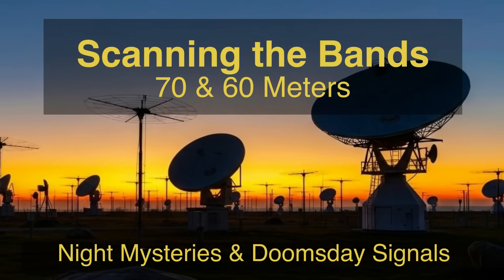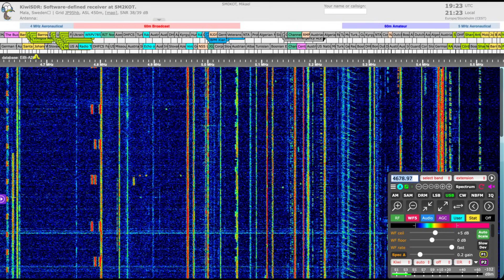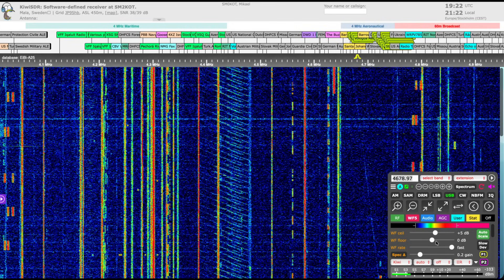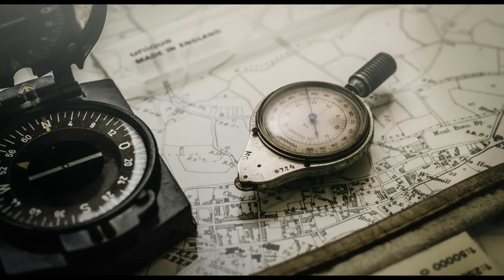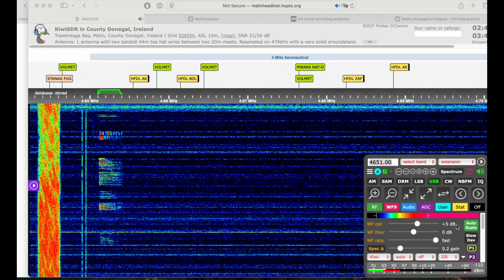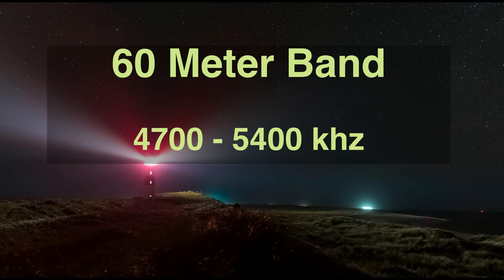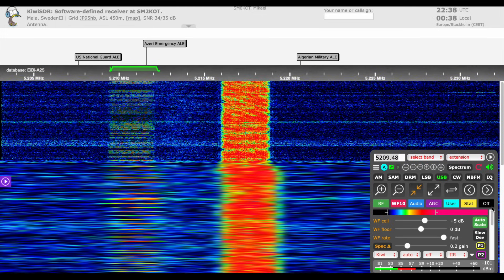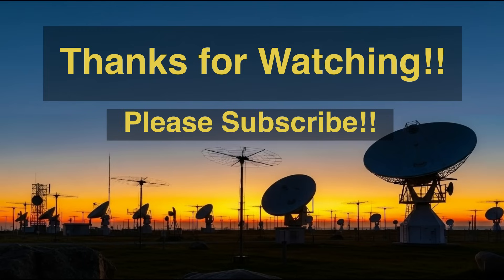Scanning the Shortwave Bands - 70 and 60 Meters - Night Mysteries & Doomsday Signals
This is 9th in a series of videos that describe interesting shortwave radio frequencies and signals

The 70 and 60 meter shortwave bands span from 4050 to 5400 kHz with stations a significant number of digital maritime and military stations along with the 60 meter broadcast and amateur radio bands. These bands are best listened to during the late afternoon, early evening or morning hours. You'll need to connect a long wire antenna or a sensitive loop to your shortwave radio to pick up some of these signals.

Alex Andrews: shallow-focus-photography-of-black-and-silver-compasses-on-top-of-map-1203808/
Felix Rottmann: lighthouse-at-night-3846222/